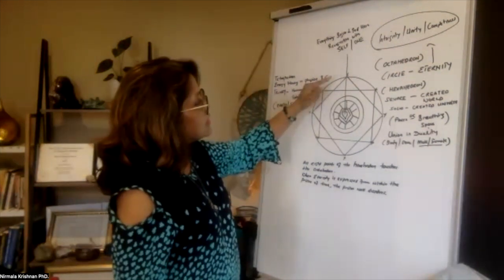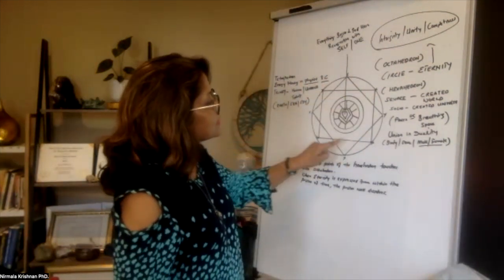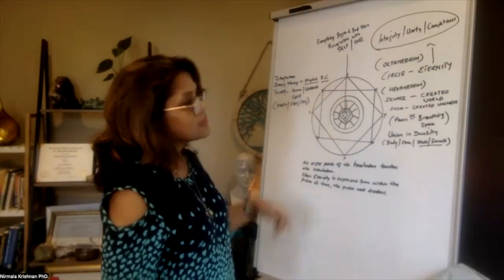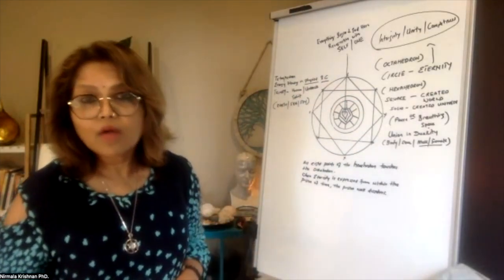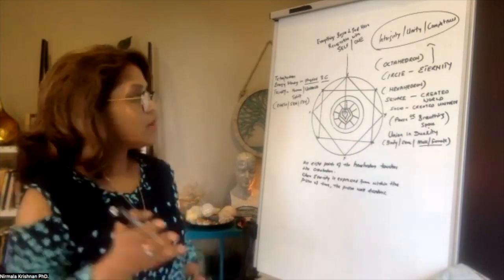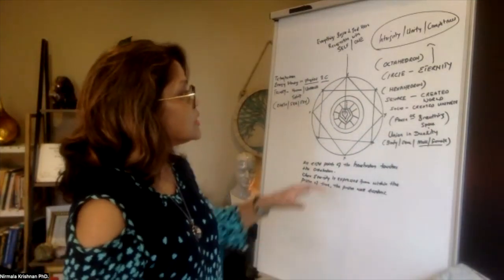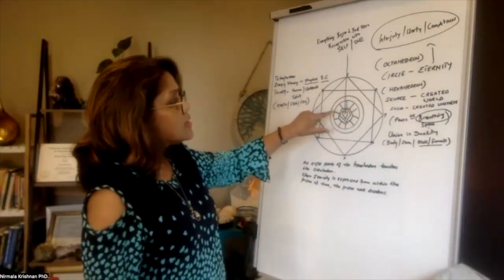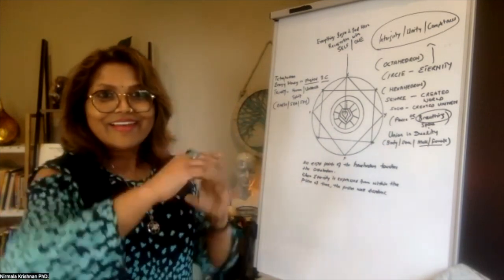You Are The Diamond Light (Part 1)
Nirmala shares insights on how she sees people, what their geometry is telling her and how each of us has this beautiful diamond light at the center. The light being that is our true self.